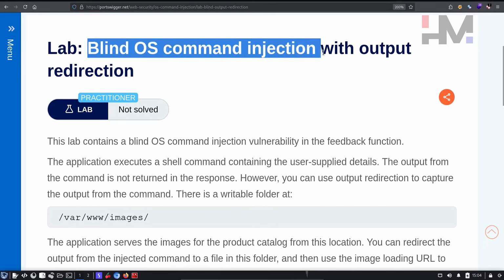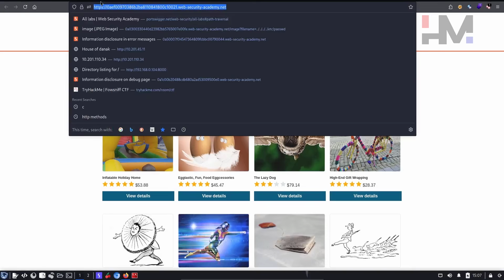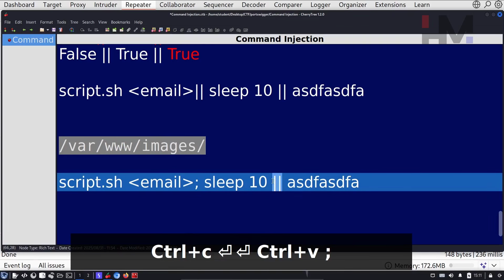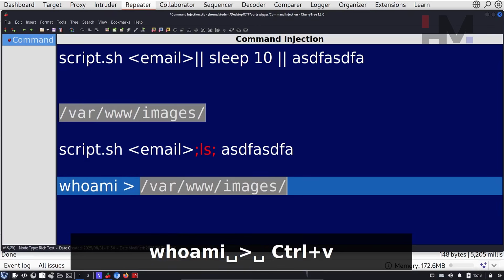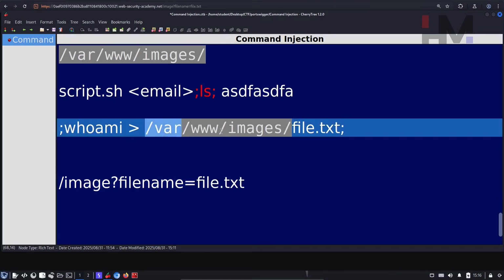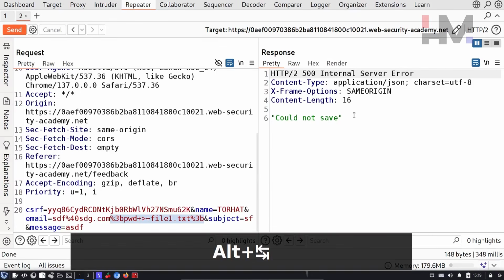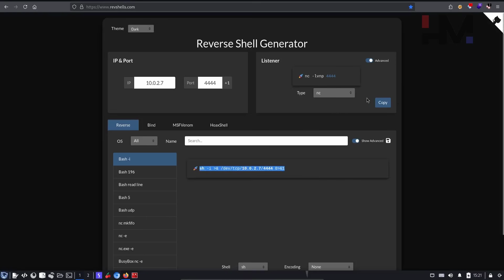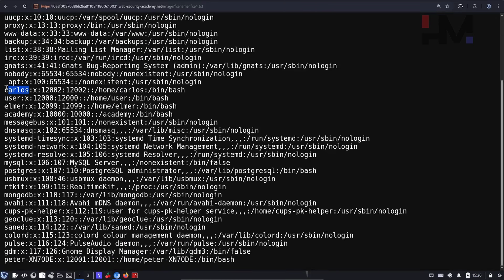Command Injection 3 | Blind OS Command Injection with Output Redirection